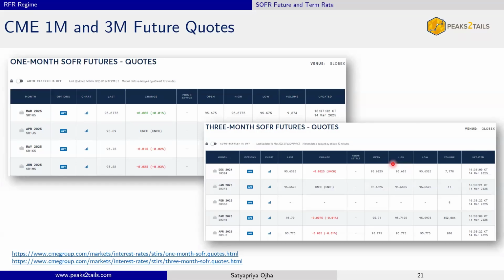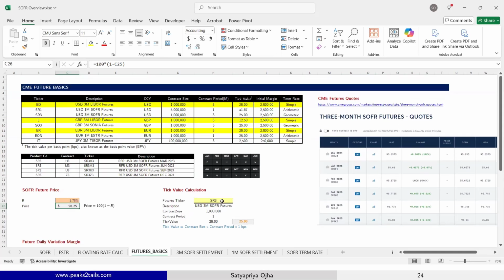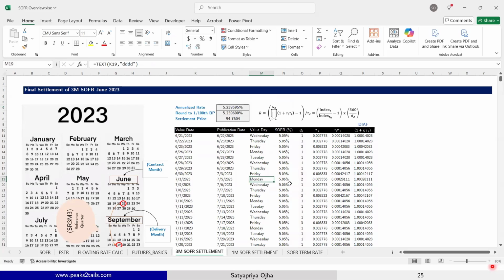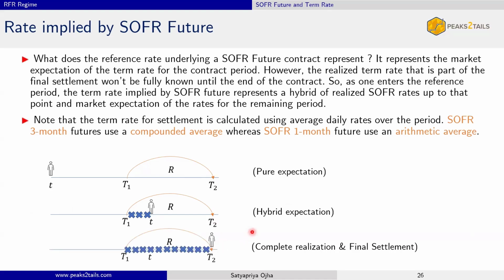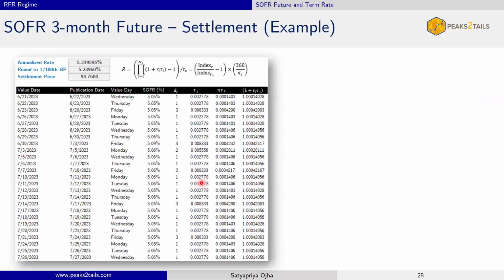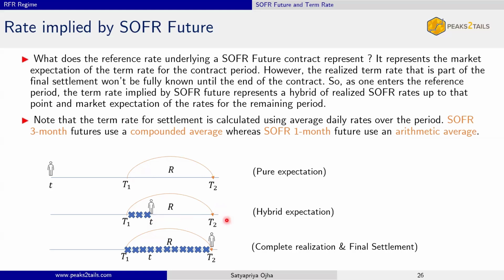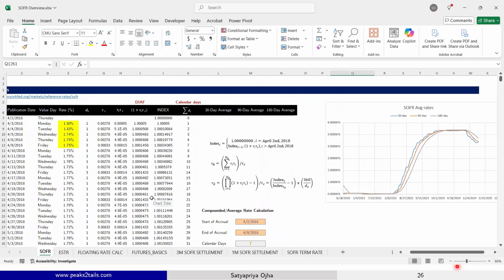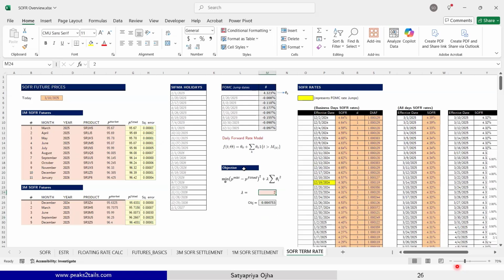SOFR - 4. SOFR Futures and Term rate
This video walks you through the valuation of SOFR futures on CME and briefly covers the calibration methodology for SOFR term rate used by CME.